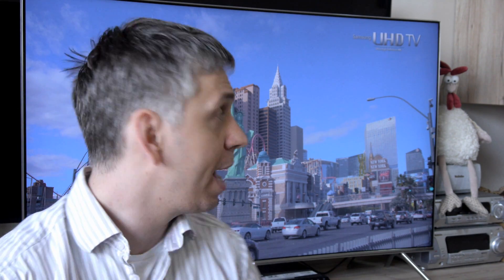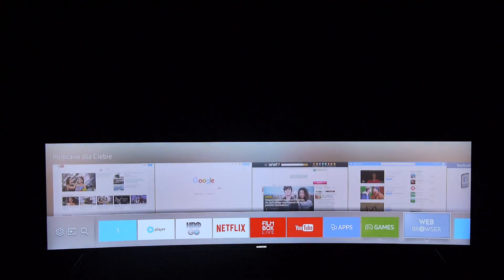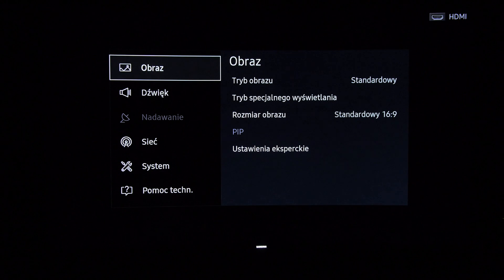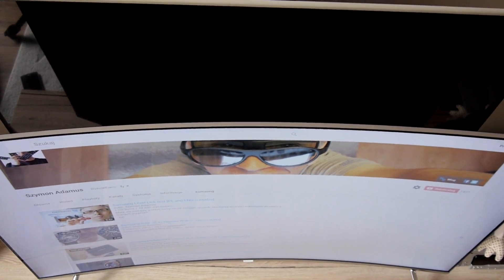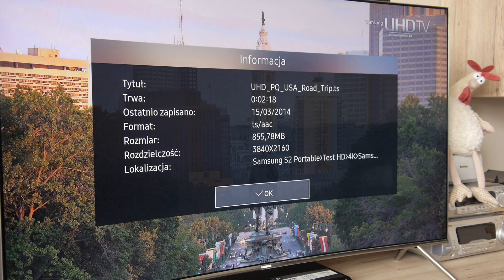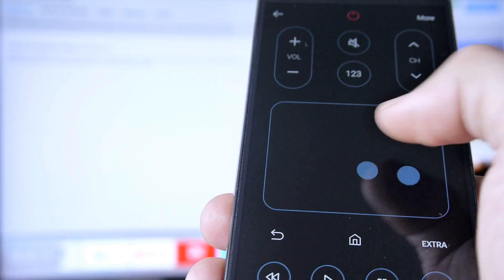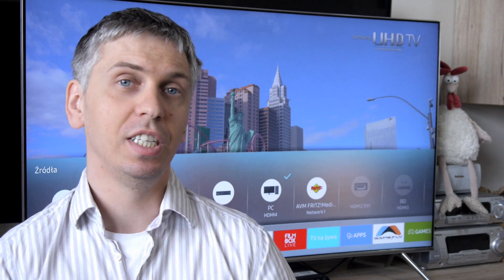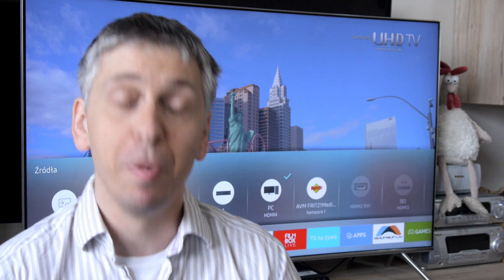Samsung Tizen TV 2016 - how does it work and look like? [ENG]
Tizen is a new operating system, which Samsung uses in their TVs. This year, it underwent a slight facelift that makes it even more convenient. In cooperation with the manufacturer I'll show you how it looks and works.

Music